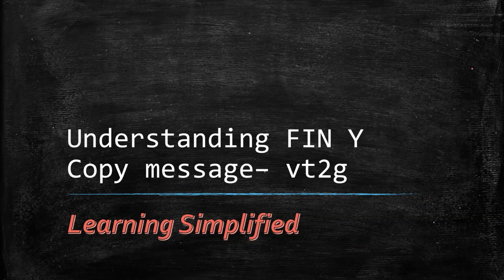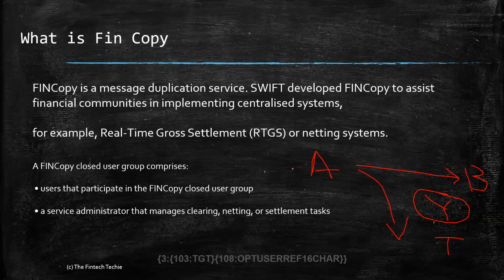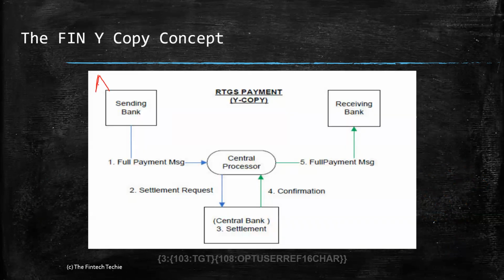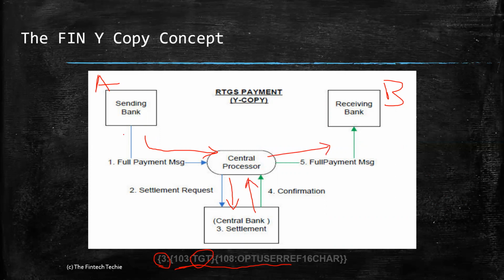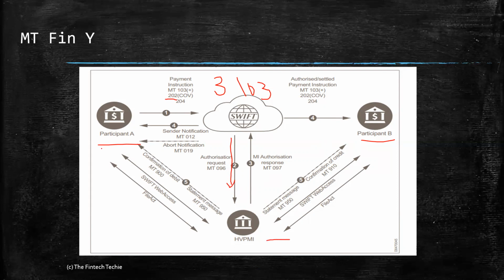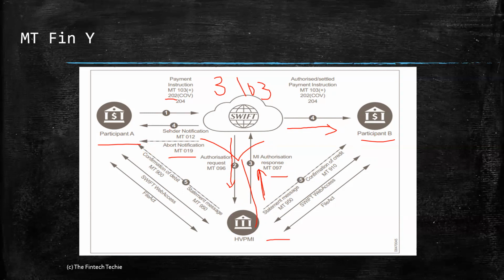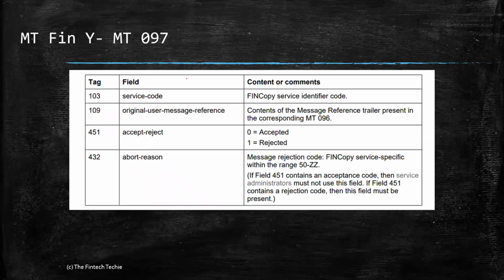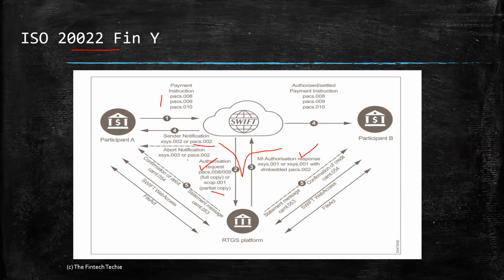Understanding SWIFT FIN Y Copy message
This video explain the need for Swift FIN Y and the way RTGS systems have adopted it both in MT and in the ISO 20022 context.